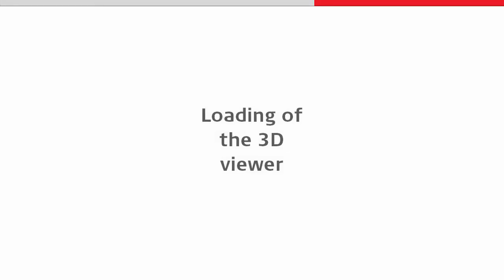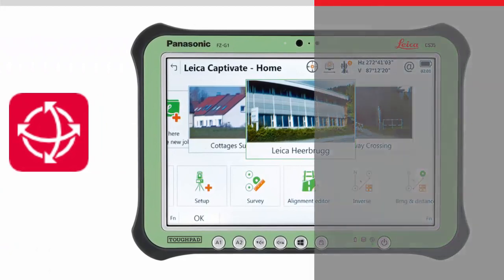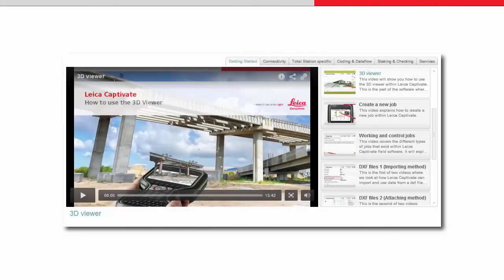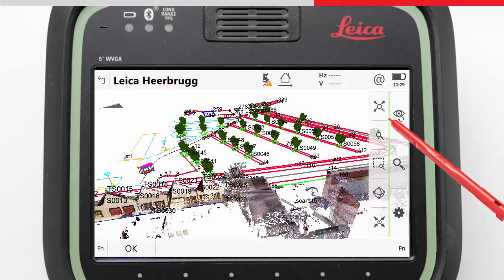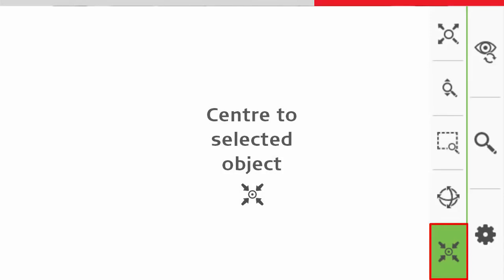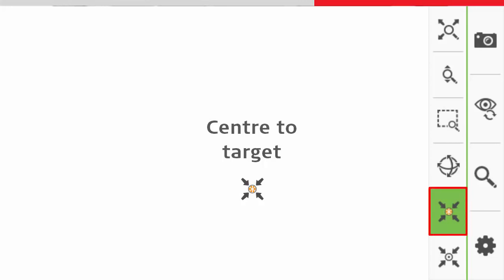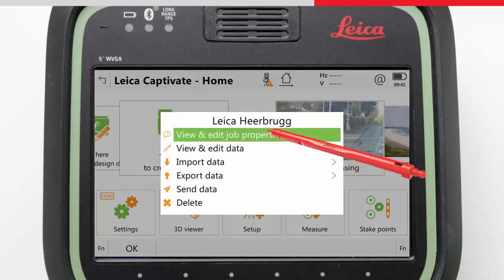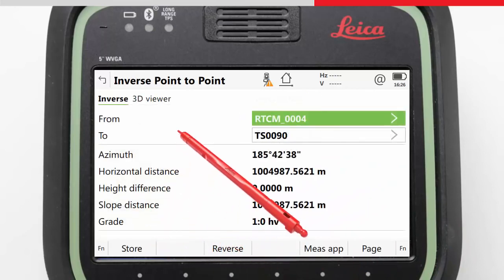Leica Captivate: 3D pregledovalnik (napredne možnosti)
Spoznajte napredne možnosti 3D pregledovalnika v Leica Captivate